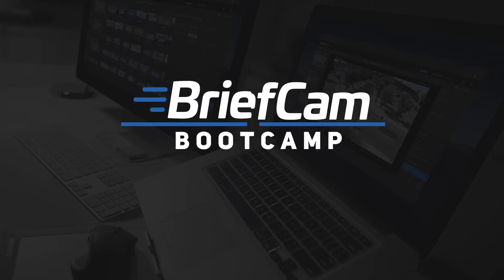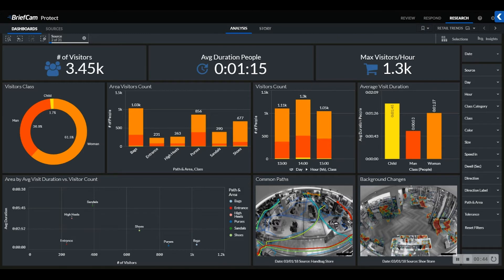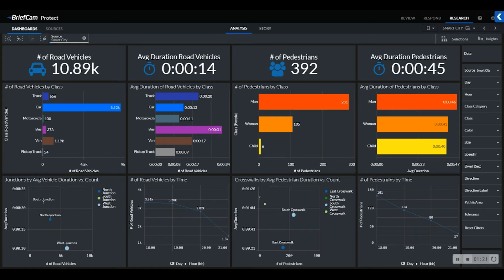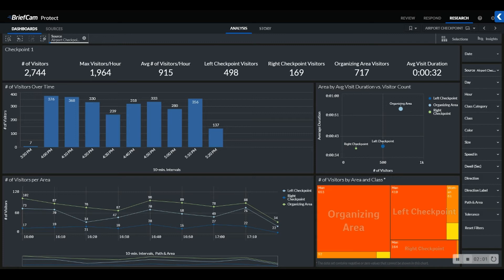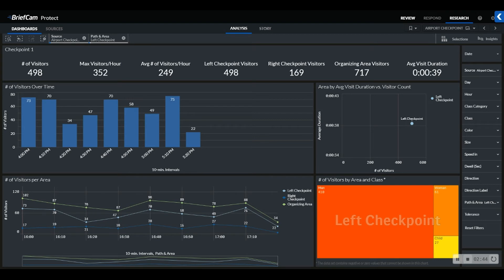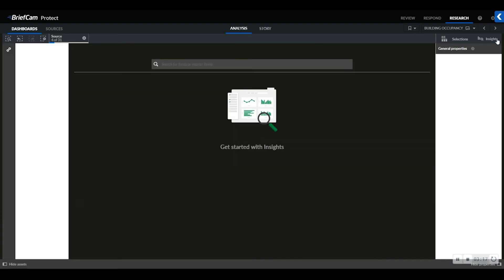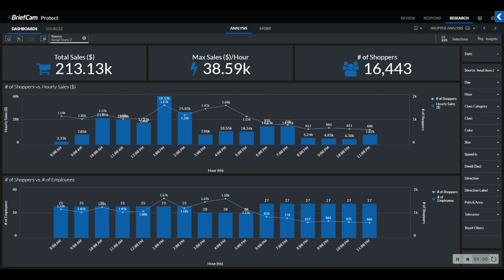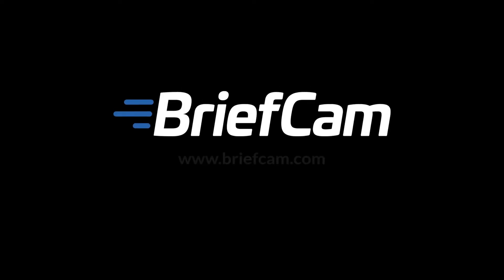Deriving Operational Intelligence with RESEARCH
This video provides an extensive overview of the RESEARCH module of BriefCam's comprehensive Video Content Analytics Platform.  RESEARCH, BriefCam’s embedded operational intelligence platform, enables users to quantitatively analyze video and derive actionable insights for data-driven safety, security and operational decision making, by utilizing the extracted and aggregated video metadata - such as men, women, children, vehicles, size, color, speed, path, direction, and dwell time.
In this video:
* Dive deep into the different out-of-the-box dashboards included in the RESEARCH module
* Explore the customizable intelligence tools for deriving operational insight and driving data-driven decision making
* Understand the role of the RESEARCH module and how analytics can be leveraged cross-functionally across the platform